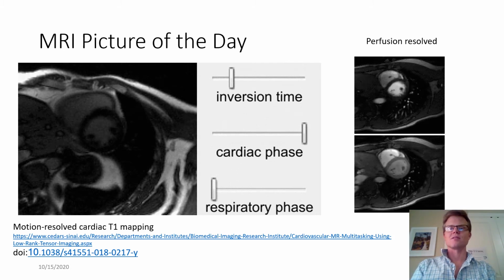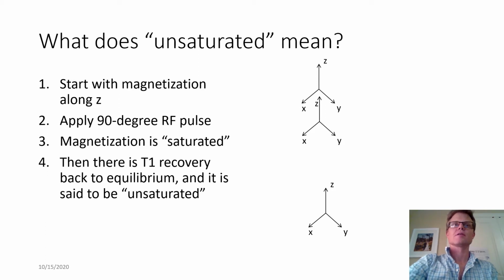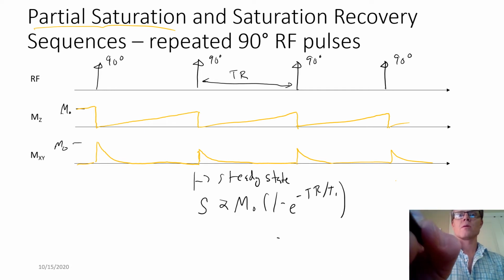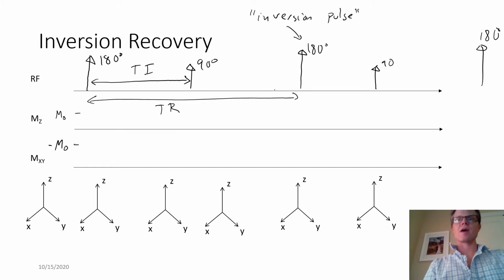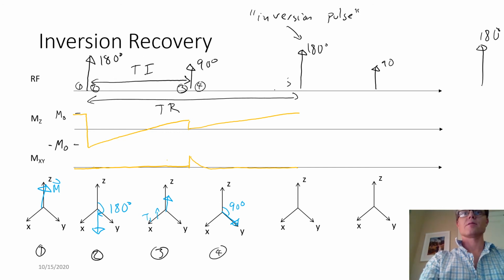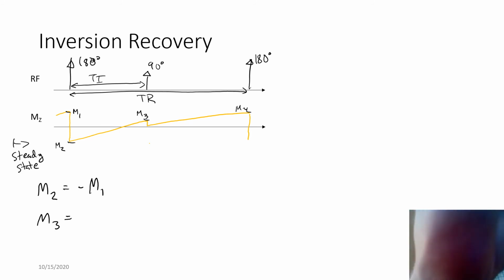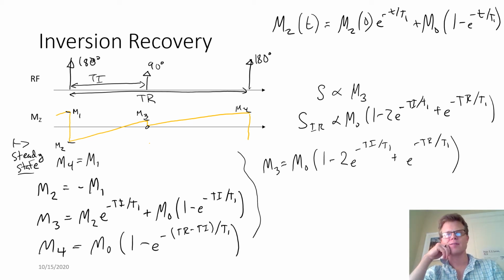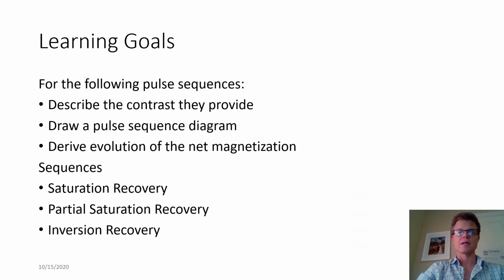Ch07 Pulse Sequences Part I Saturation, Partial Saturation, Inversion Recovery